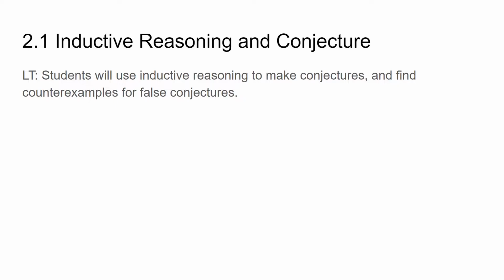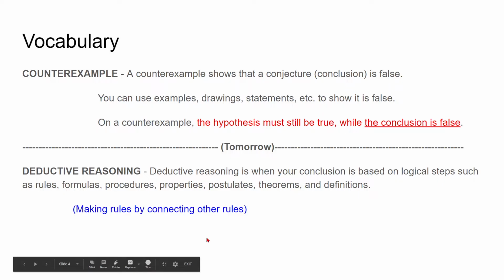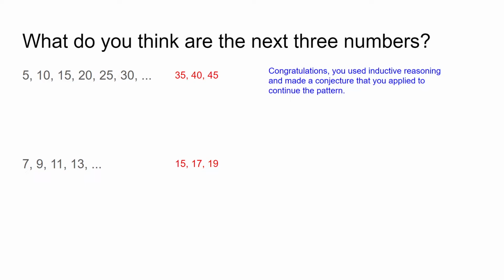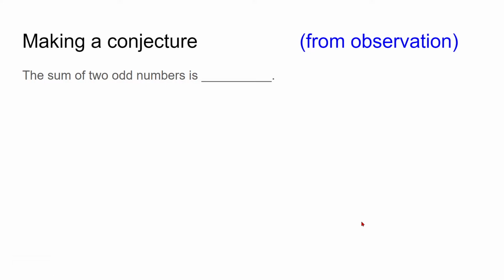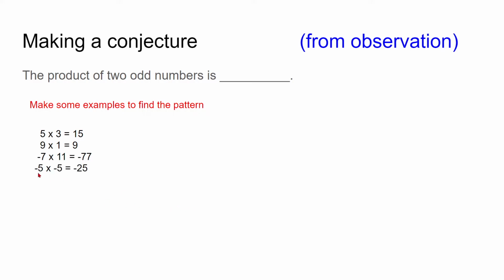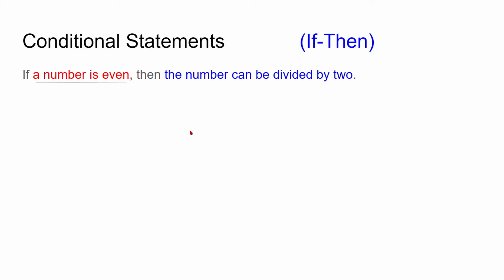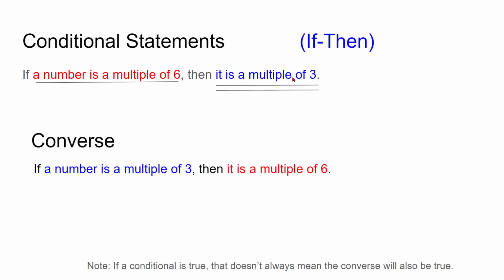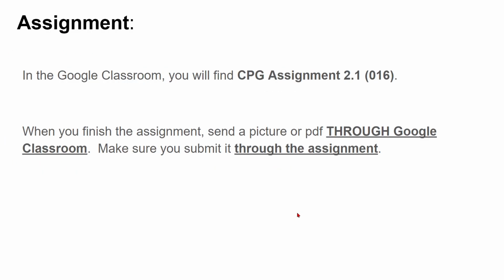CPG 2.1 Notes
Here is the video to the notes from 2.1